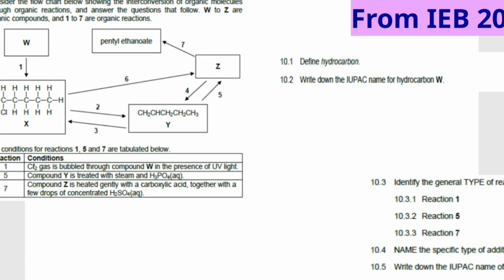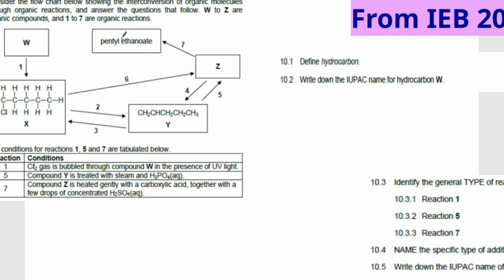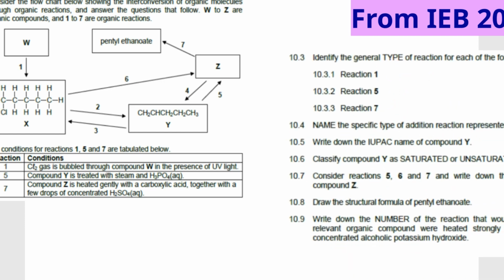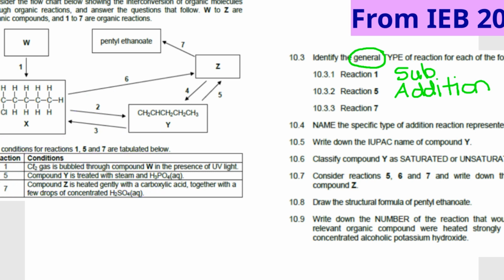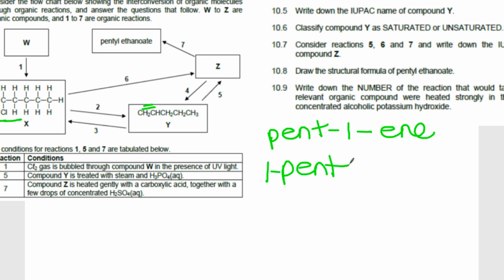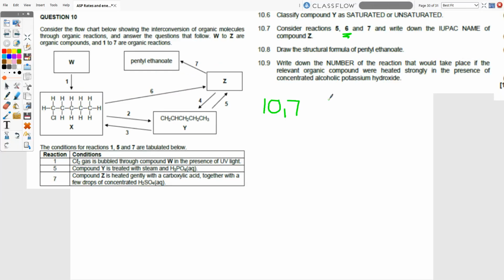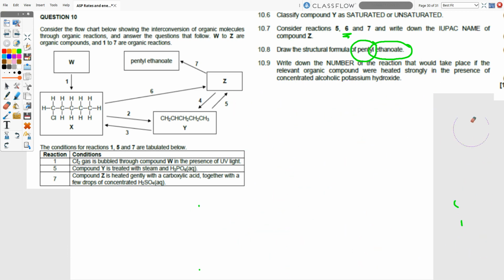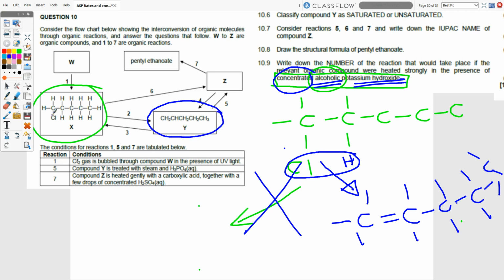IEB 2018 Organic Question 10